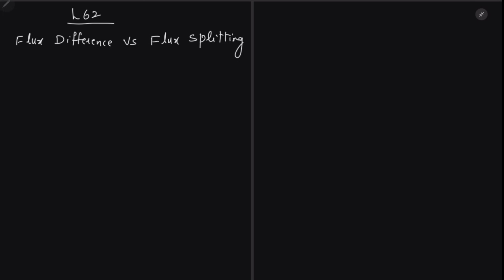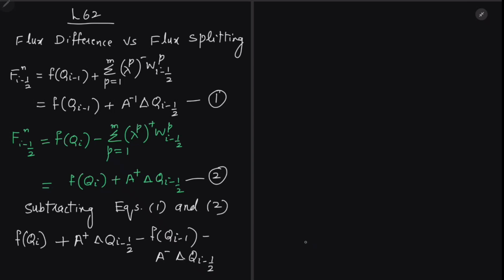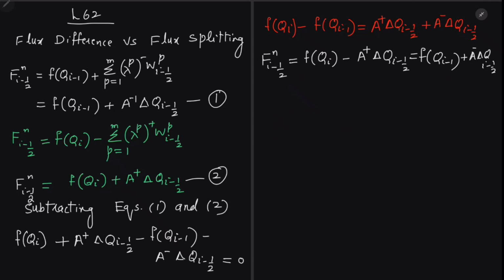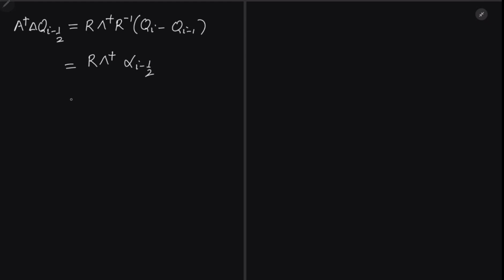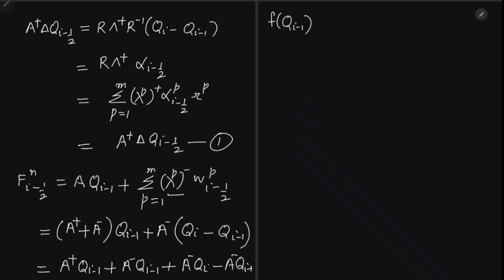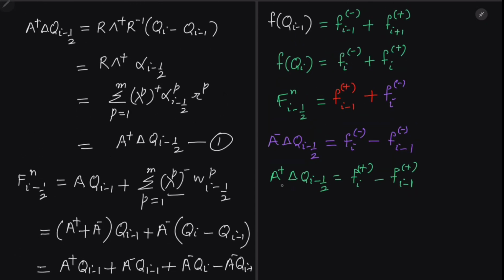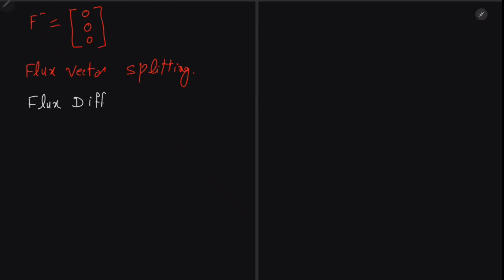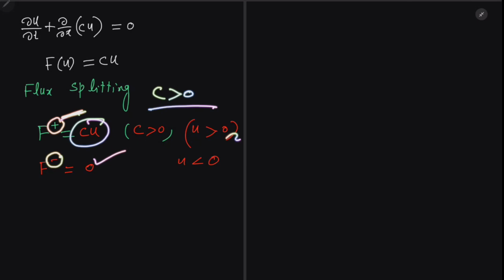Flux difference vs. flux splitting| Lecture 62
in this video I discuss flux difference vs flux splitting.